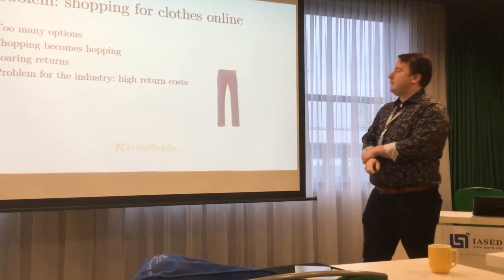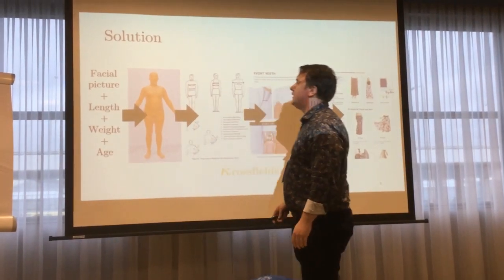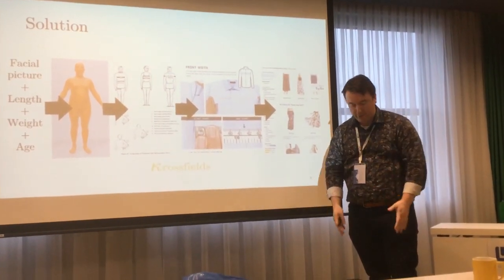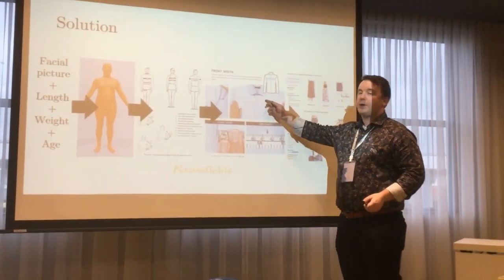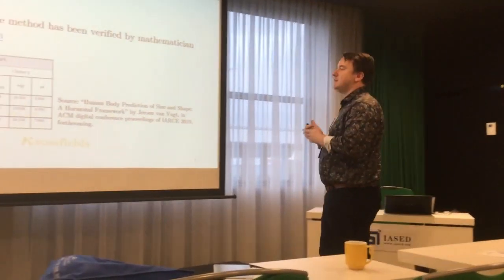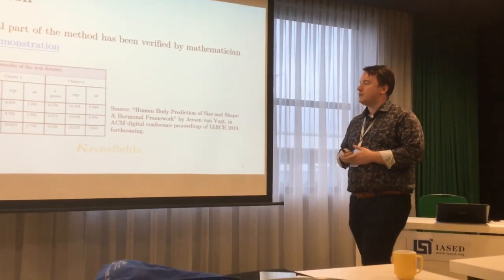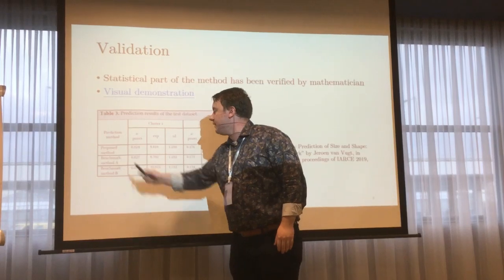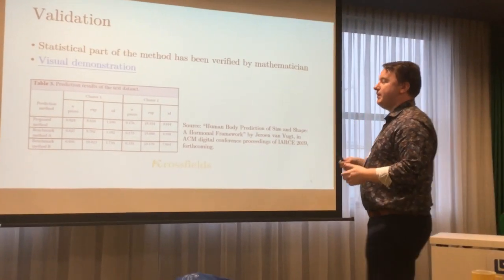Human body prediction and clothing fit estimation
Presentation of the paper "Human body prediction of size and shape: a hormonal framework" and its application at the ISCSIC 2019: Proceedings of the 2019 3rd International Symposium on Computer Science and Intelligent Control, September 2019.